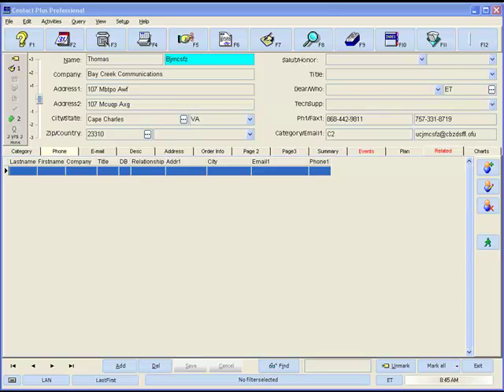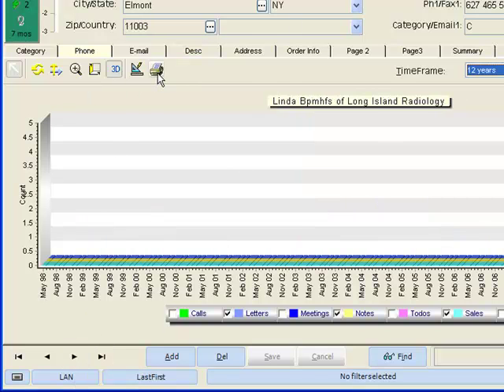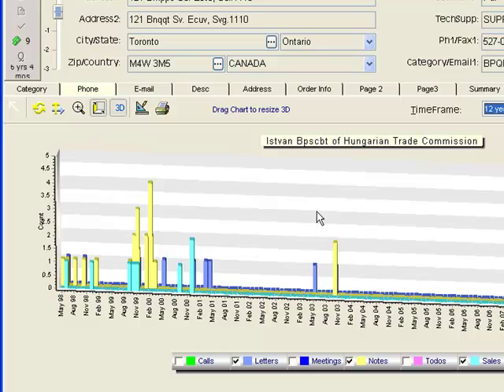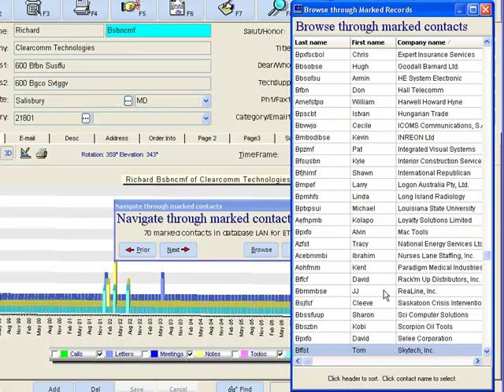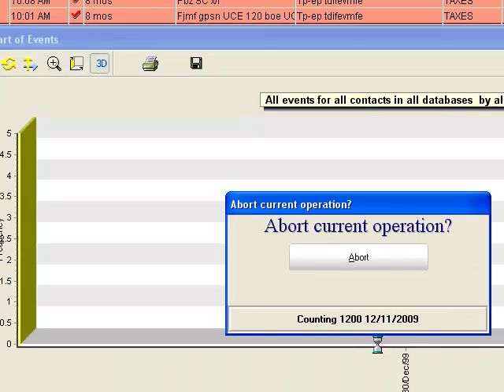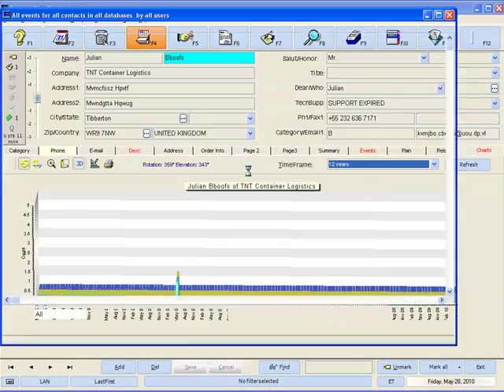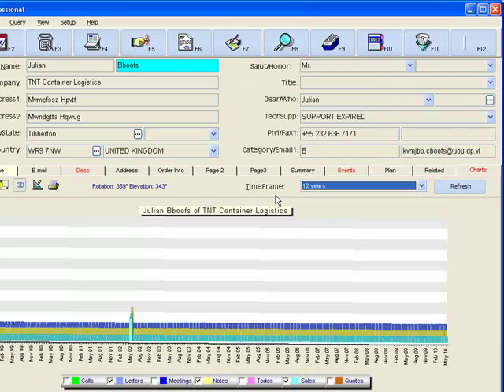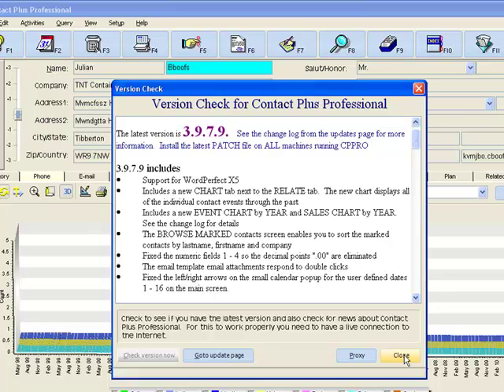Contact Plus Professional 3.9.7.9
Update for Contact Plus Professional